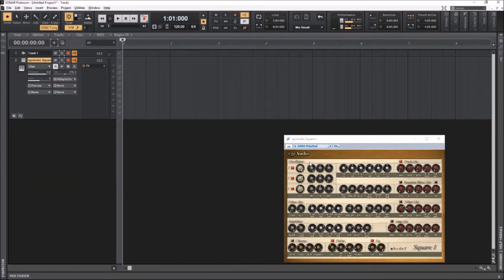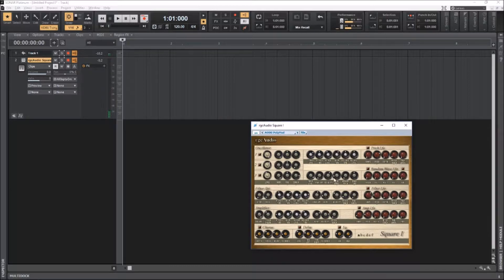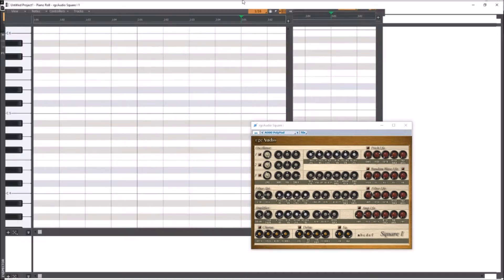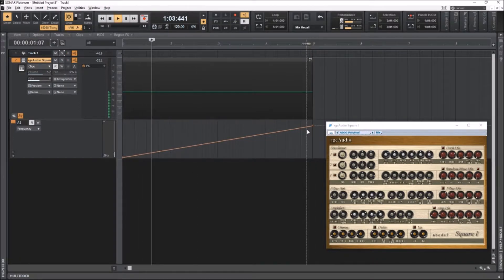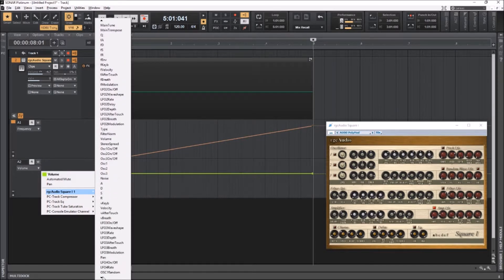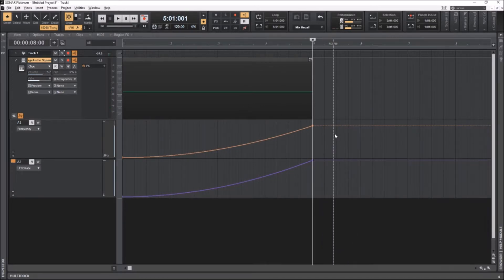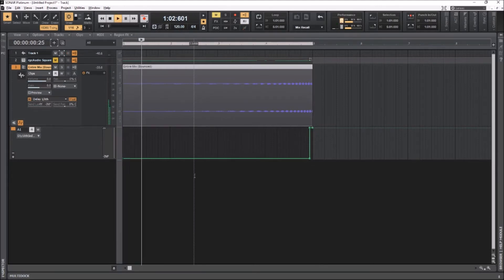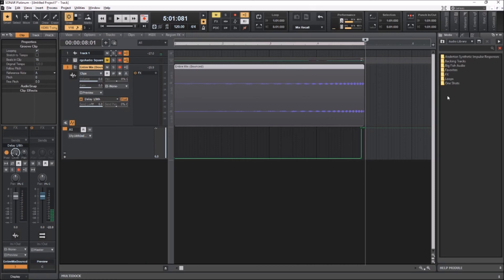How To: Creating a RISER EFFECT with Cakewalk - Tutorial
I walk you through the process of creating a basic, but effective, riser effect in Cakewalk Sonar, using the rgc:Audio Square I synth, which is included in the Sonar Artist, Professional, and Platinum versions.